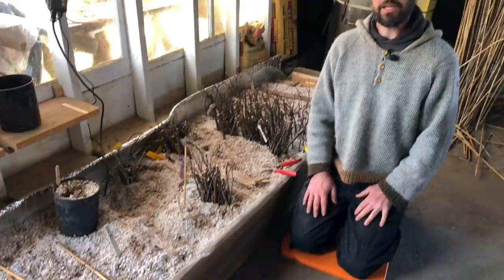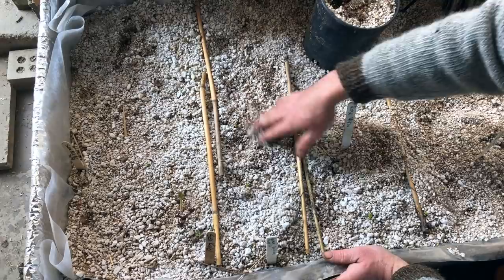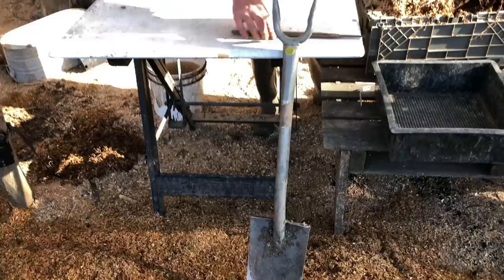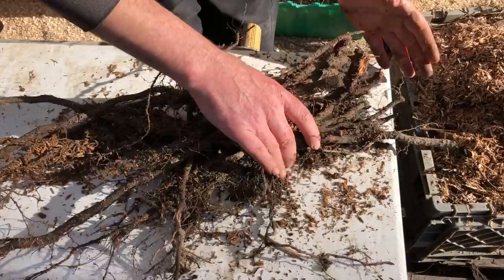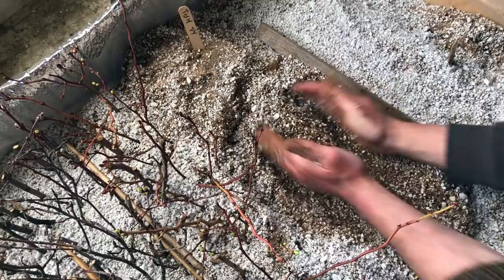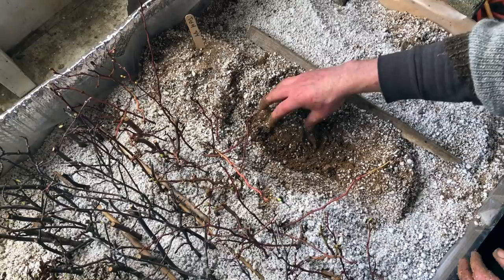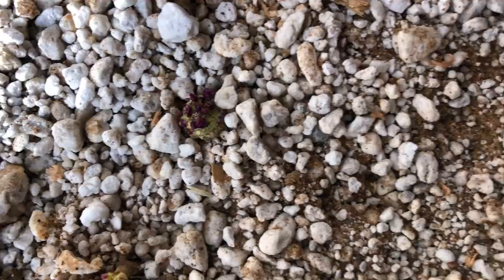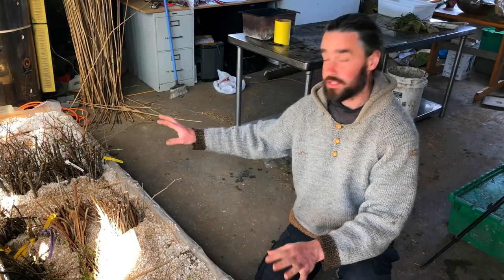Propagating from Root Cuttings (Sea Kale and Sour Cherry demo)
- How I made the bottom heat propagator used in this video.
- Best nursery spade I've ever used

Happy growing!